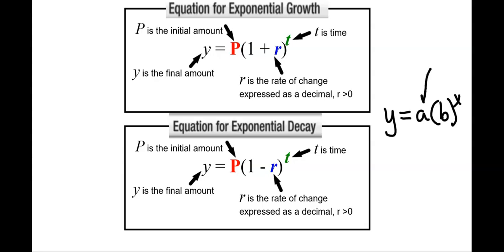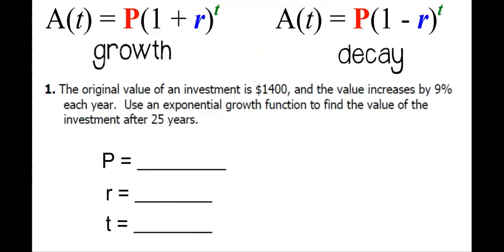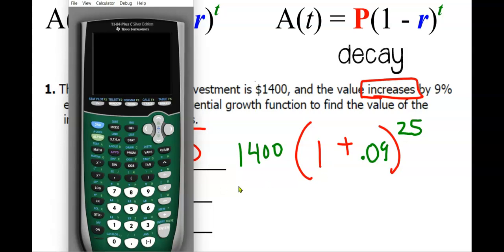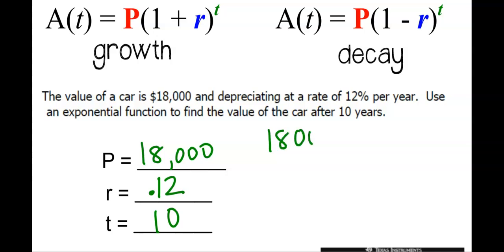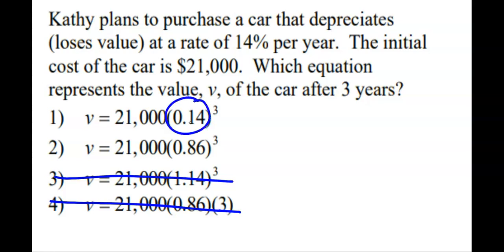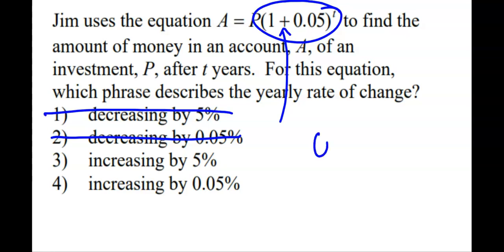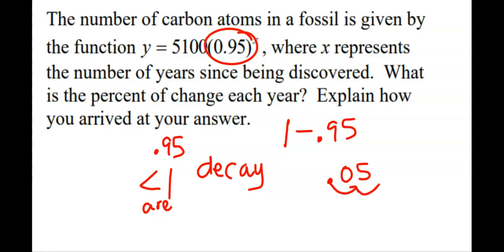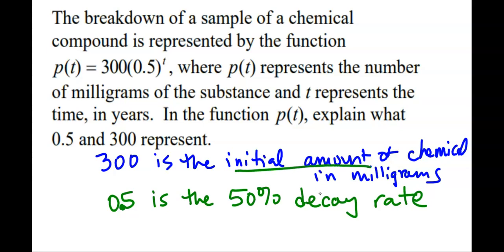Exponential Growth & Decay Equations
Learn how to interpret, write, and evaluate exponential growth and decay equations.